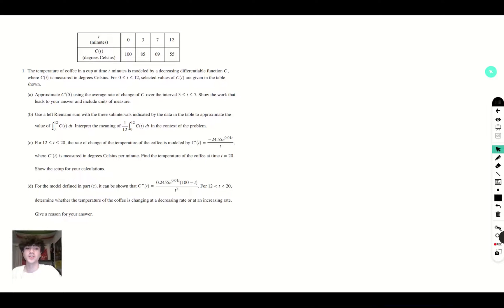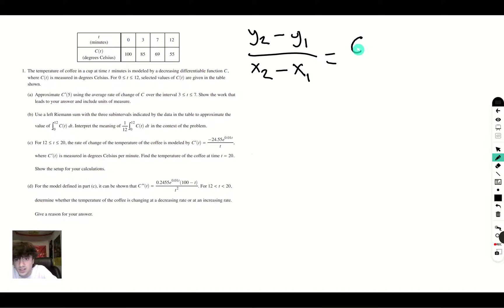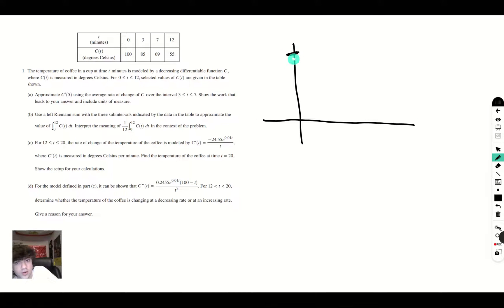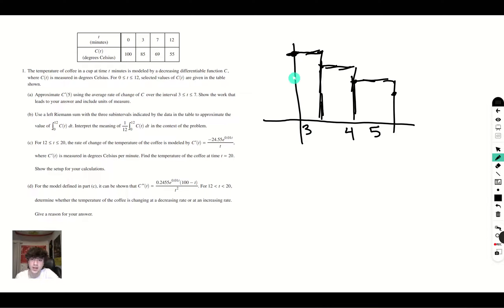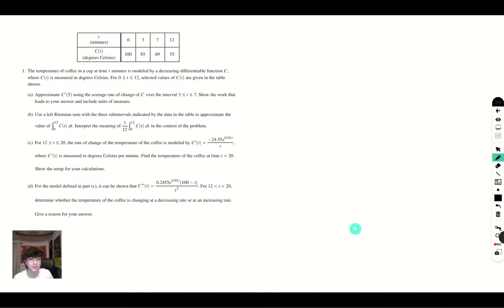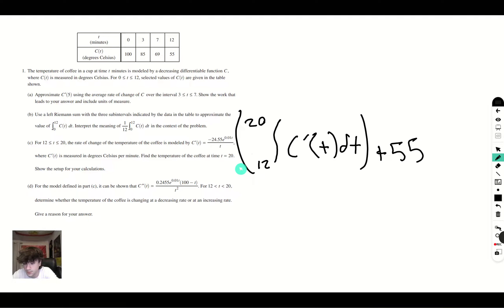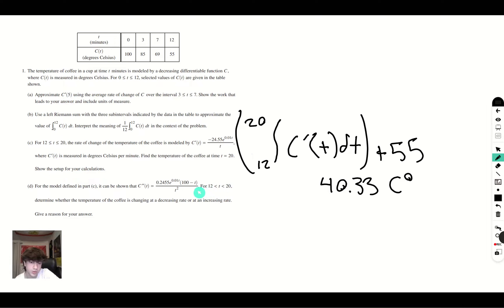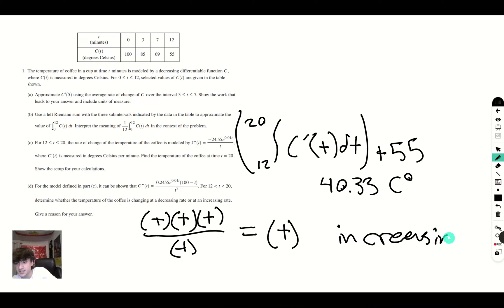AP Calc BC 2024 Frq #1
1. The temperature of coffee in a cup at time t minutes is modeled by a decreasing differentiable function C,
where C t( ) is measured in degrees Celsius. For 0 £ £t 12, selected values of C t( ) are given in the table
shown.
(a) Approximate C¢( )5 using the average rate of change of C over the interval 3 £ £t 7. Show the work that
leads to your answer and include units of measure.
(b) Use a left Riemann sum with the three subintervals indicated by the data in the table to approximate the
value of C t d
0
12 ∫ ( ) t. Interpret the meaning of C t d 1
12 0
12 ∫ ( ) t in the context of the problem.
(c) For 12 £ £t 20, the rate of change of the temperature of the coffee is modeled by C t
e
t
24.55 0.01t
where C t ¢( ) is measured in degrees Celsius per minute. Find the temperature of the coffee at time t = 20.
Show the setup for your calculations.
(d) For the model defined in part (c), it can be shown that C t
e t
t
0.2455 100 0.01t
2 ( ) ( − ) ¢¢ = . For 12 is less than t is less than 20,
determine whether the temperature of the coffee is changing at a decreasing rate or at an increasing rate.
Give a reason for your answer.